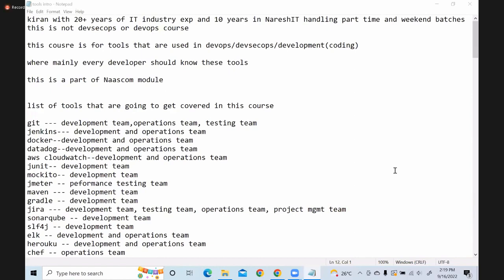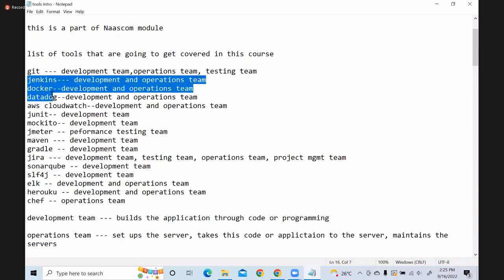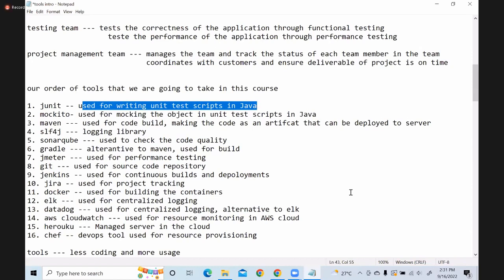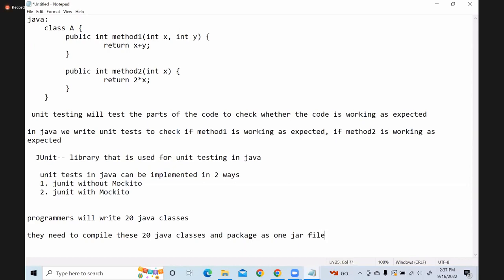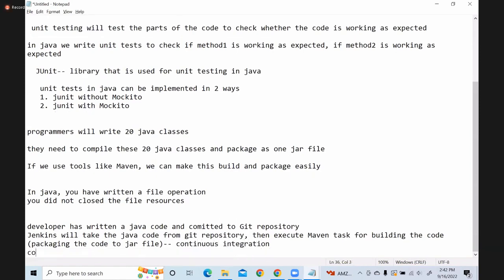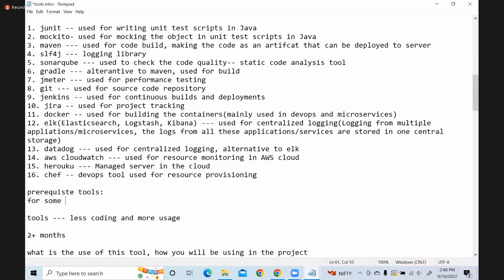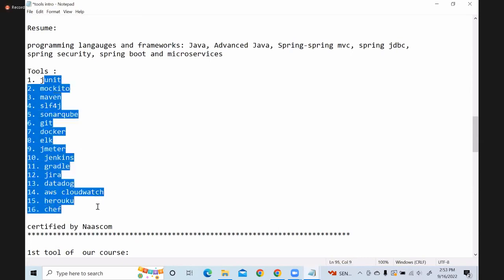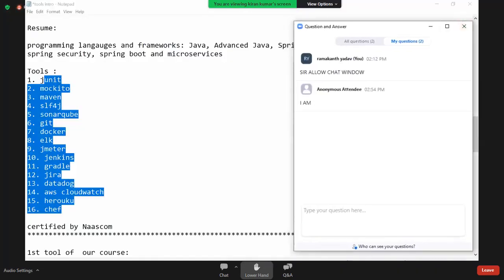01 01 16 Sep DevSecOps Intoduction to DevSecOps